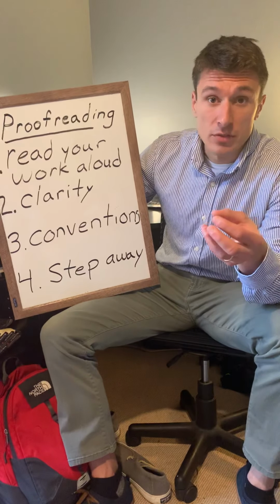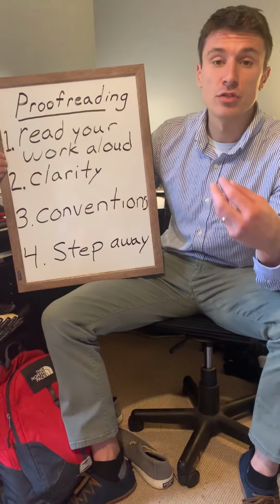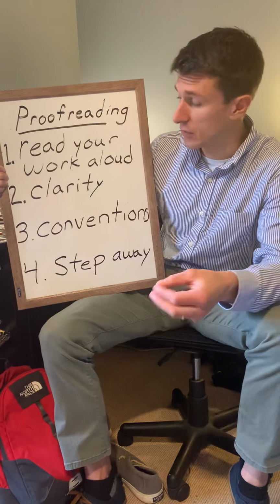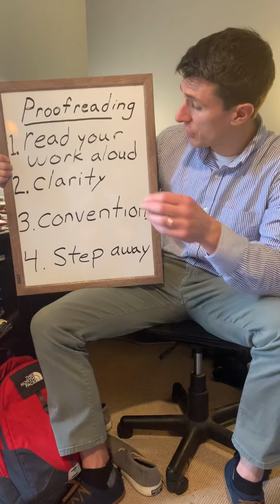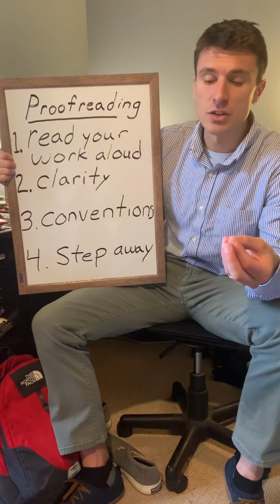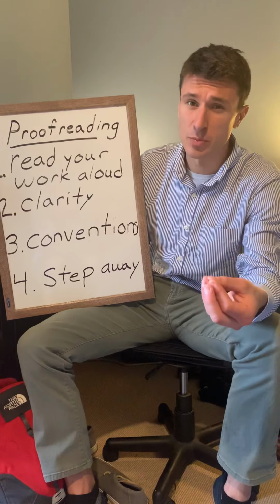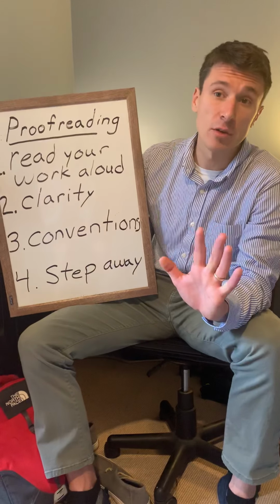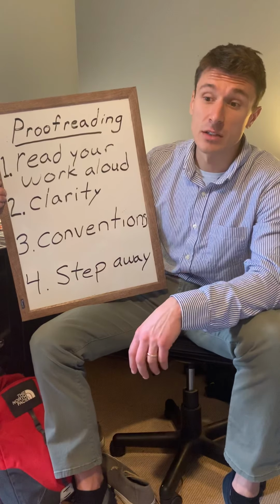Video 5: Proofreading